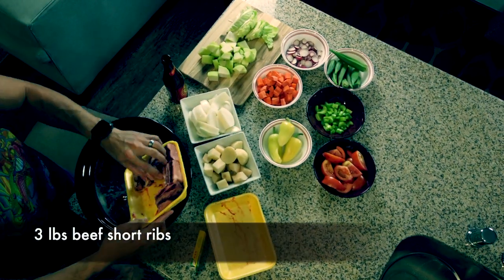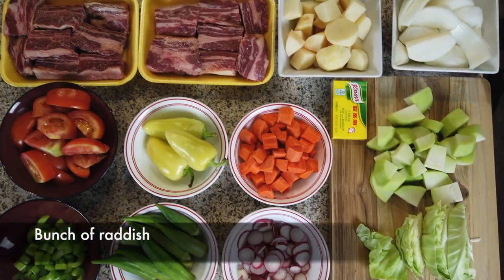Filipino Food Recipes - Beef Nilaga (Slow Cooked) | Cooking with the BBoys - Ep. 4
The BBoys have a Filipino Food Recipes just for you! Beef Nilaga, or Nilaga Baka, or in laymen's terms, "boiled beef", is just that... One of the simplest beef soups you can cook! Consider it a "kitchen-sink" dish, if you will. Aside from the beef, you can pretty much throw in any vegetable of your choosing.

Relax, have a drink and soak in the BBoys' take on this traditional Filipino dish with a twist: No pre-made store-bought seasoning soup packets  + slow-cooked in a crock pot!

🎁 BONUS: @its_rambo will show you how to make the perfect pot of rice!

RECIPE BREAKDOWN
3lbs beef short ribs
2 onions, chopped
2 tomatoes, chopped
Bunch radish, sliced
3 jumbo carrots, sliced
2 potatoes, peeled and chopped
2 sayotes, peeled and chopped
1 stalk of celery, diced
3 whole peppers of your choosing
1/4 head of cabbage
Beef bouillon

INSTRUCTIONS
1. Put beef into crock pot and add water to level of meat + 1 cup
2. Add the beef bouillon, salt & pepper
3. Turn on crock pot/slow-cooker to High and allow to do its magic for 3 hours
4. At 3 hour mark, turn cooker to Low and add the the rest of the ingredients
5. Add a little more water
6. Allow to slow-cook to its glorious finish for another 3 hours
7. Serve with @its_rambo's rice and your choice of whiskey!

Cooking Filipino Food with the Bastos Baboys is a new series to fill your streams, feeds, and bellies with mouth watering recipes from the mother land of the Philippines.

Our food bank is pretty extensive, so try us! We'd love to take recipe requests.

⏺ TUNE IN to our Live Streams:
✅ Rice & Shine - Every weekend

As always, follow us across all social platforms: @bastosbaboys
🚨We are now on TikTok! Get us trending y'all! 🚨